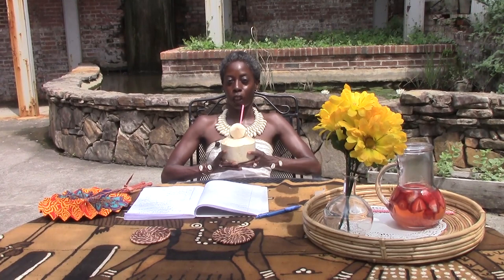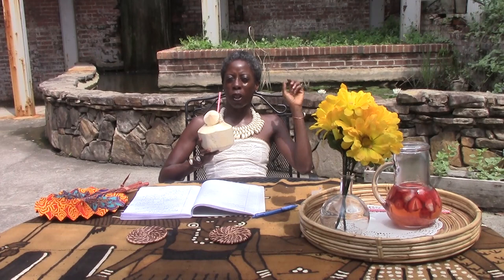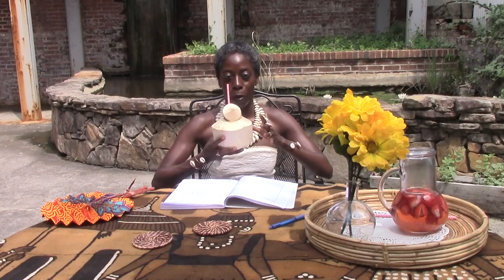Six Tips For Having an Afrocentric Home FOR BEGINNERS!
To see the video in it's entirety please go to my new Afrocentric Home Decor Channel!

To take advantage of the APRIL 2017  Specials! Please go to

To Purchase the Three Hour Live Virtual Intensive (REPLAY)  that AIRED MARCH 2017 . Please go to

To order Enlightenment CD's please go to

To participate in the January 2017 Intensive (REPLAY)  "Black Berry Beauty Secrets: How To Glow From Head To Toe." please go to

TO PURCHASE JEWELRY FROM NAKIA DILLARD PLEASE GO

To Get a Numerology reading go to